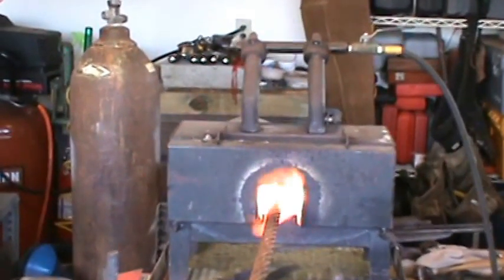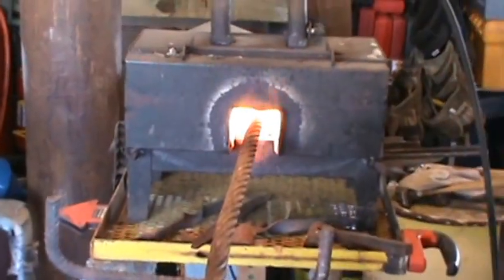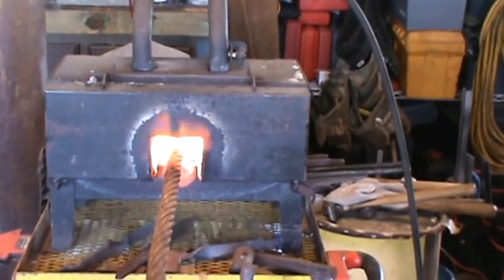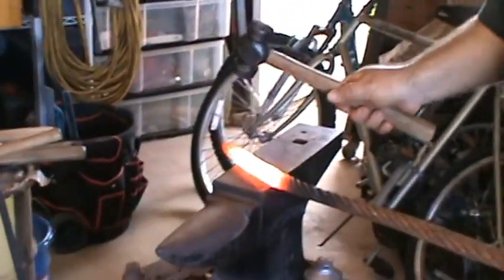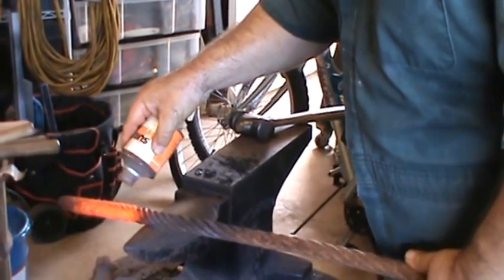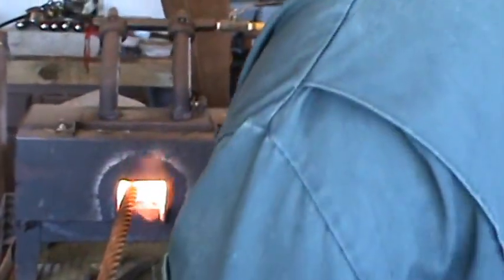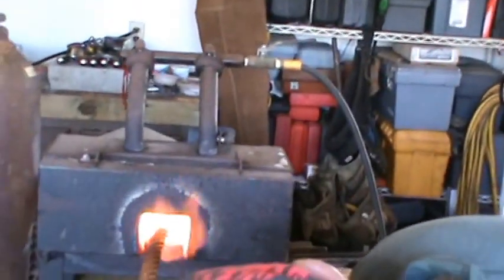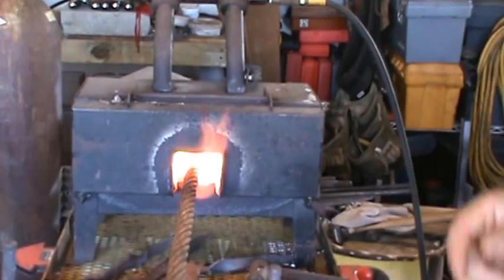Forge Welding Cable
Process for forge welding wire cable